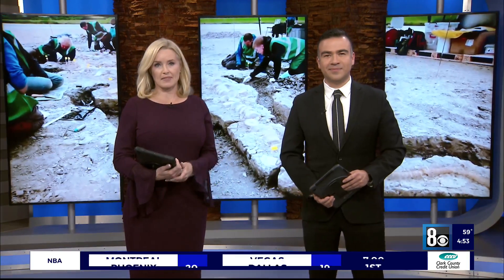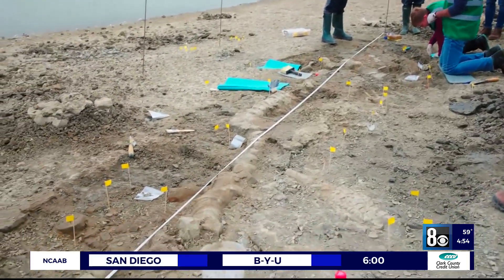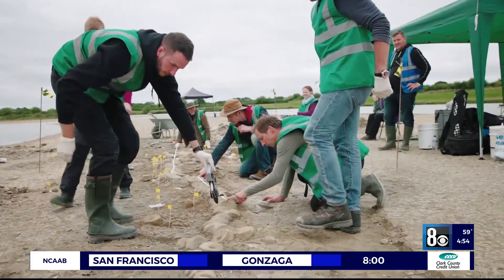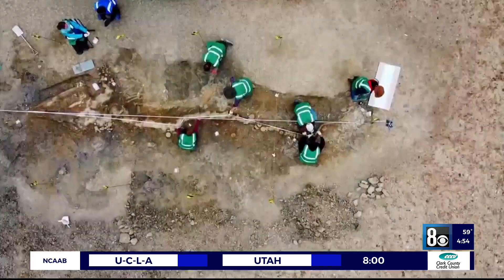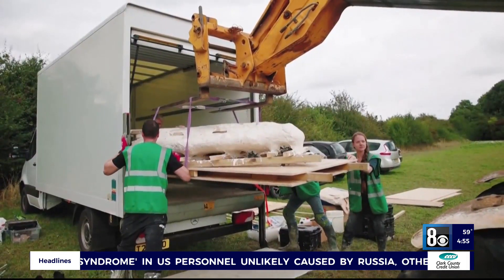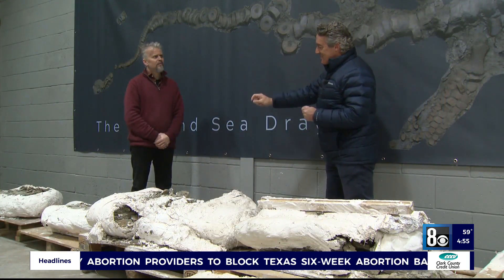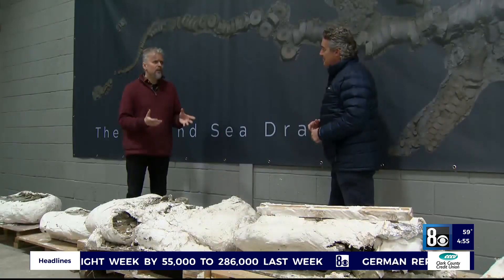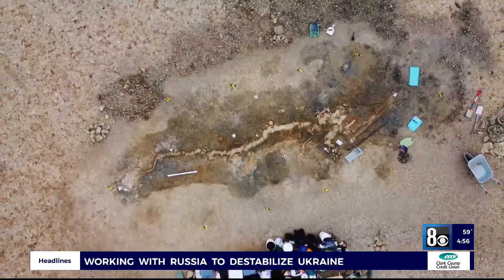Giant Rutland Sea Dragon Found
It's about 180 million years old and it is now one of the greatest fossil finds in world. It's the largest found in UK. Moving it was a delicate operation.